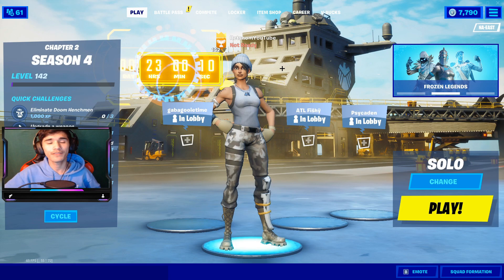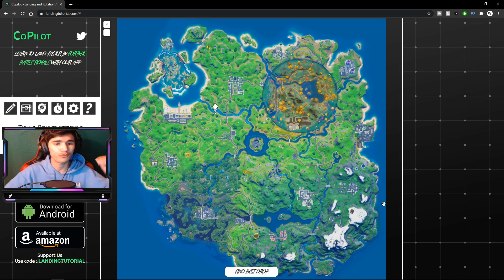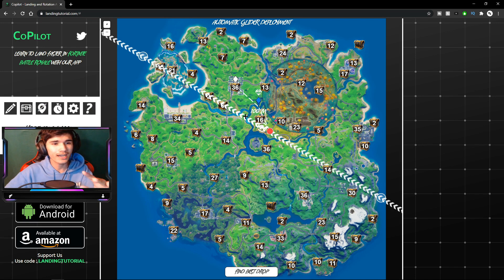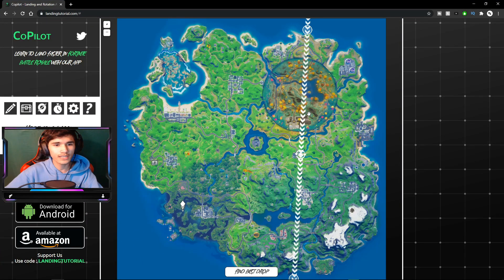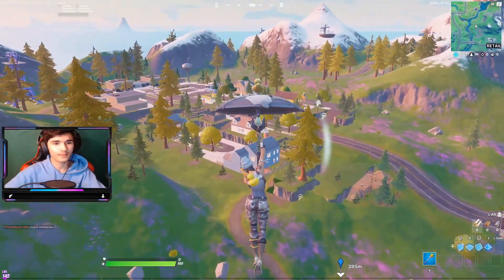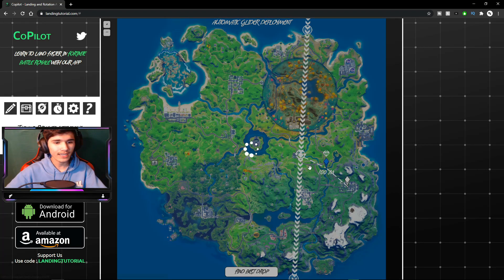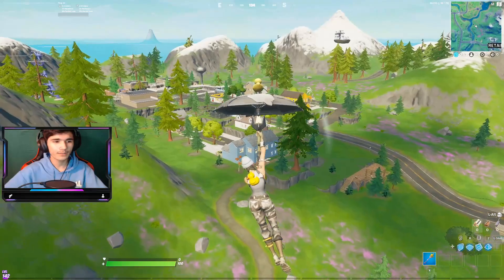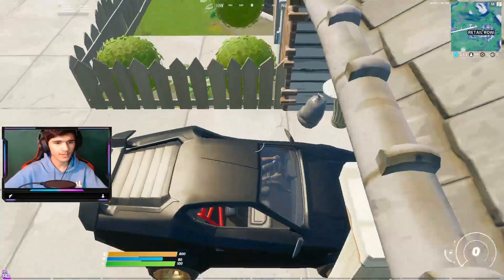The Secret To Landing FASTER Than Anyone Else! | Landing Tips Fortnite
In this Fortnite tips & tricks video, I went ahead and shared the secret to landing faster than anyone else in game. I am sure this is used by many pro players.